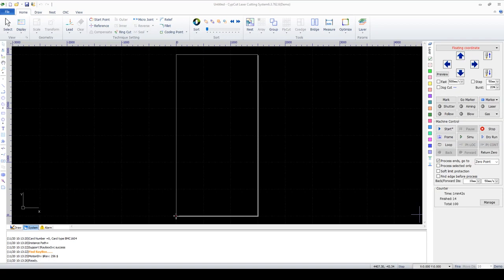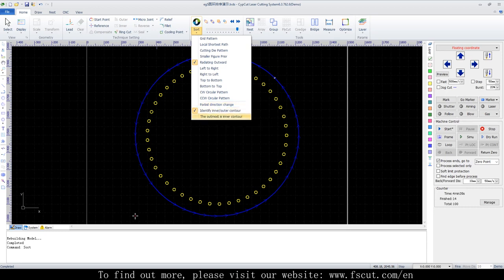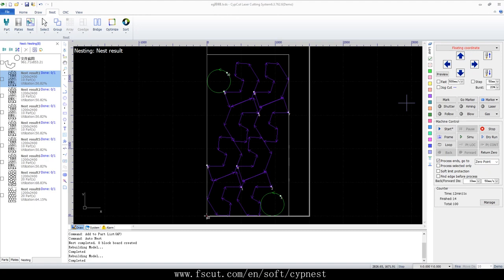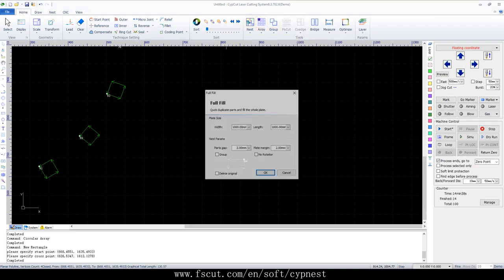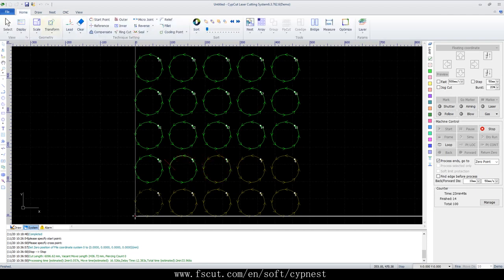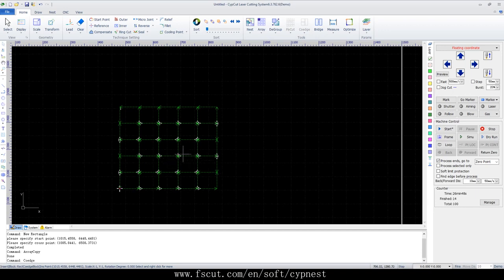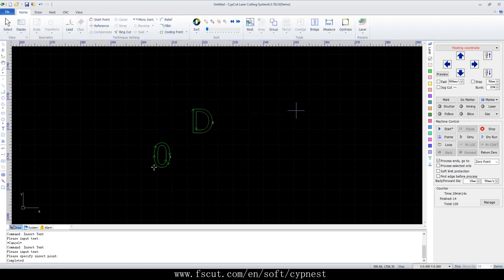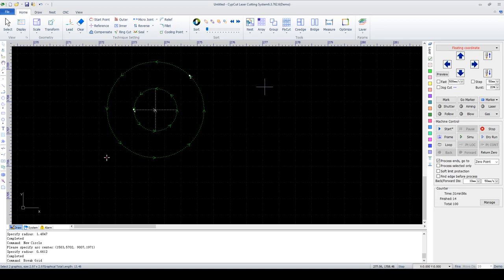CYPCUT Laser Cutting Official Tutorial Part Ⅱ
CYPCUT Laser Cutting Official Tutorial   Part Ⅰ